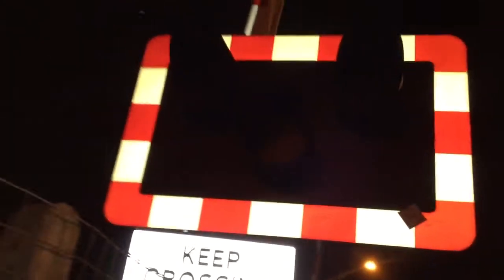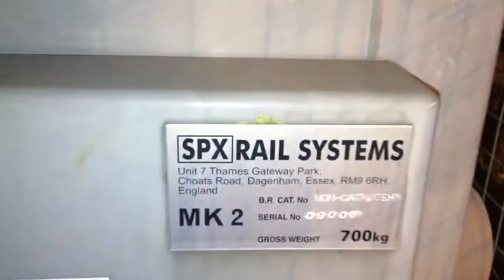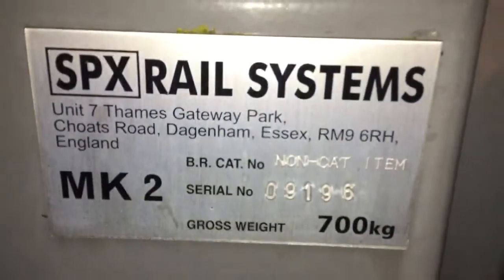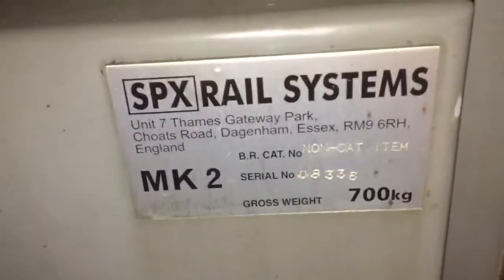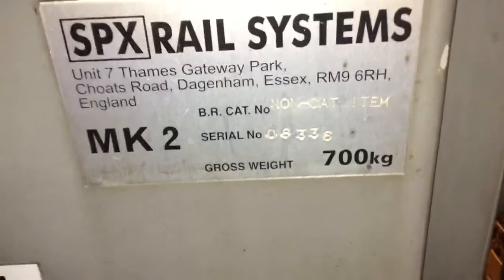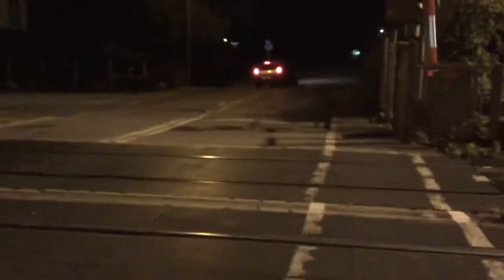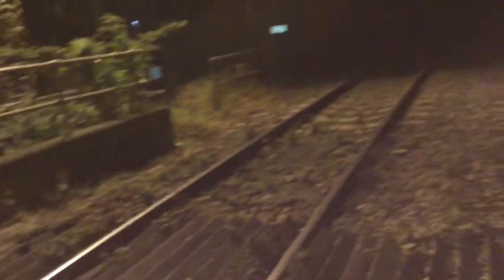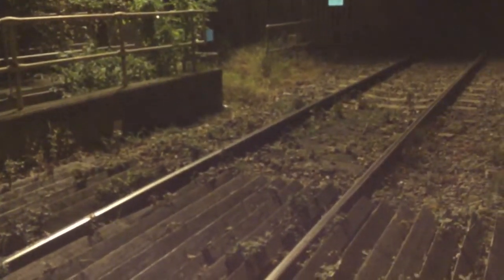Intro to Long Eaton North Erewash (MCB-CCTV) Level Crossing (Derbs) Thursday 02.11.2017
Video 1 of 1 and that's it for intros. Located on a freight line going into Toton North Yard and other locations, Located in the centre of Long Eaton. And that’s all Derbyshire crossings complete.